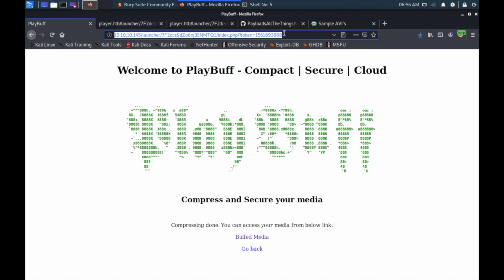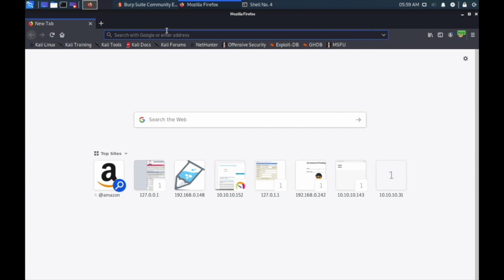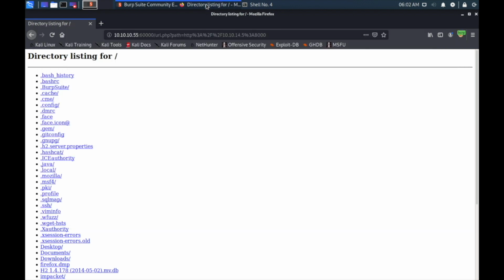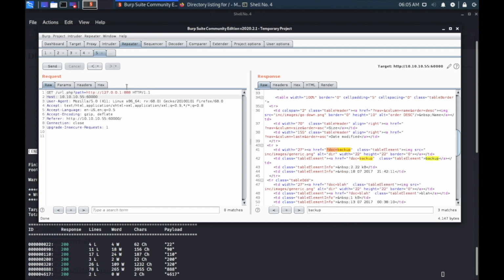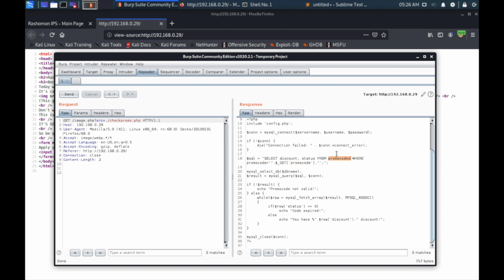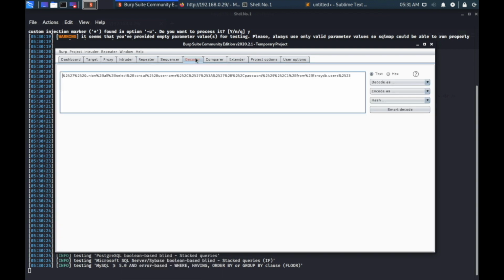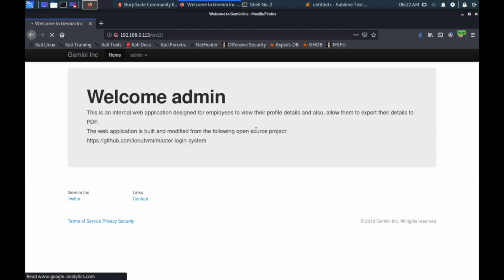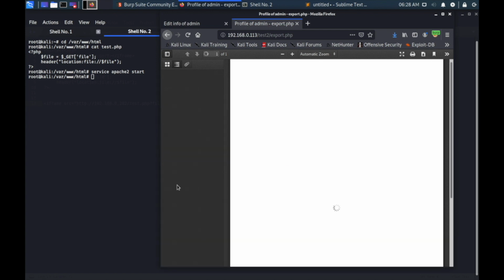Server Side Request Forgery (SSRF) All-In-One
In this video, Busra Demir will explore how to exploit Server Side Request Forgery (SSRF) by using different attack scenarios. She will dig into how to exploit an SSRF vulnerability:
- On a Hack the Box machine called Player (SSRF - FFMPEG Exploit)
- On a Hack the Box machine called Kotarak (SSRF Filter Bypass/port scan)
- By combining SQL Injection on a VulnHub machine called6Days
- Combined with HTML Injection on a VulnHub machine Gemini Inc 1